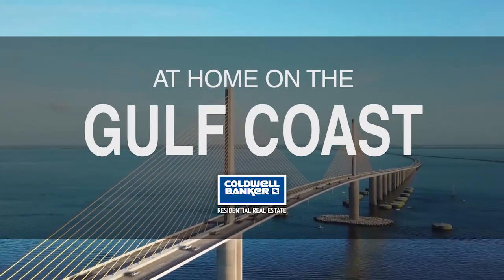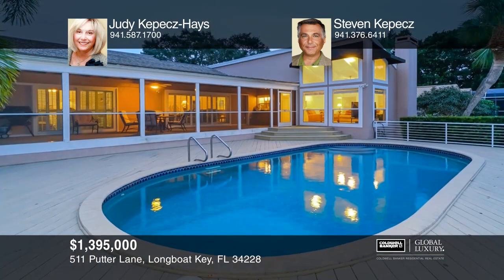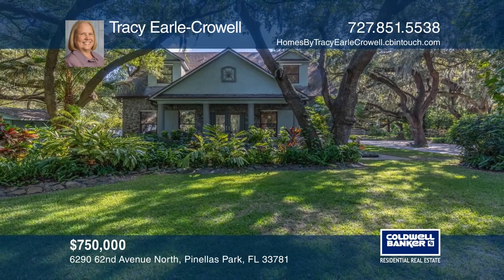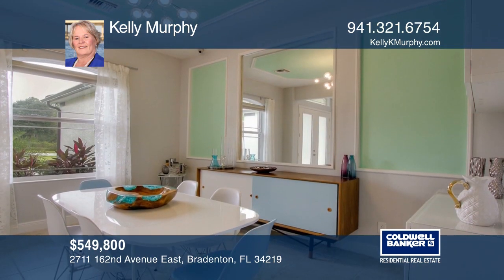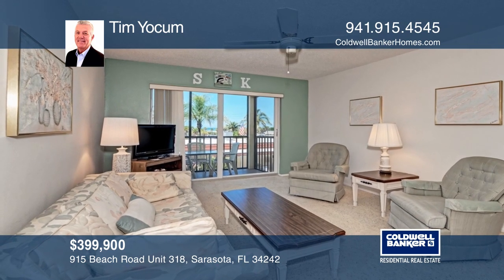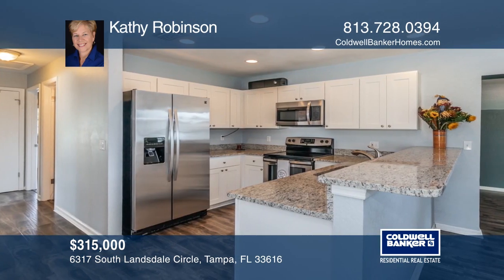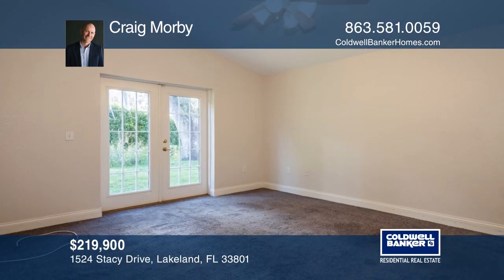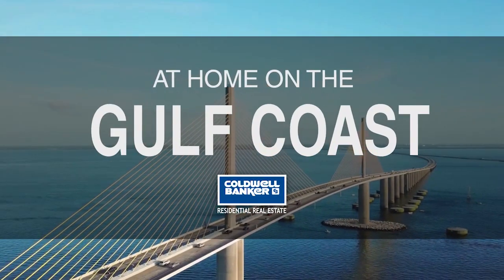At Home on the Gulf Coast - 11-24-19